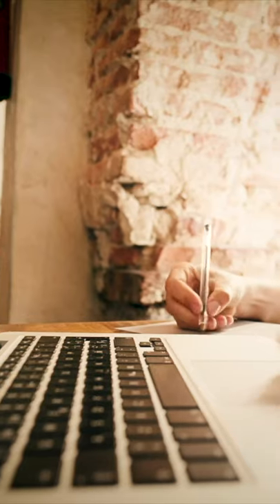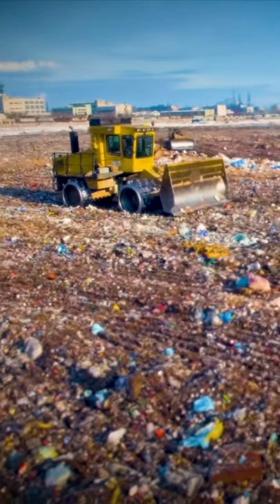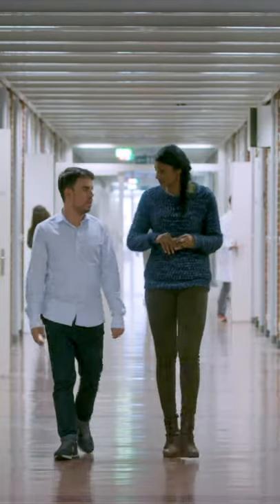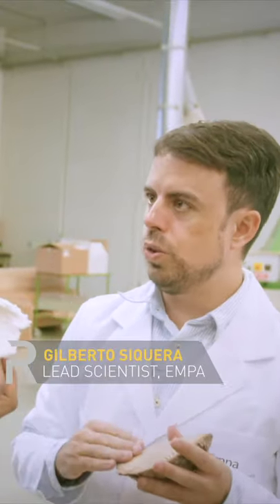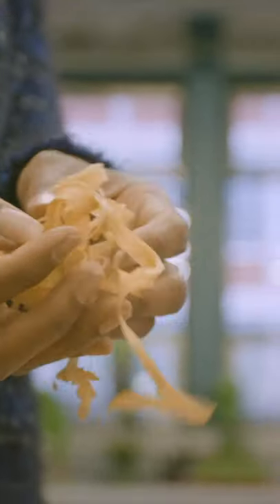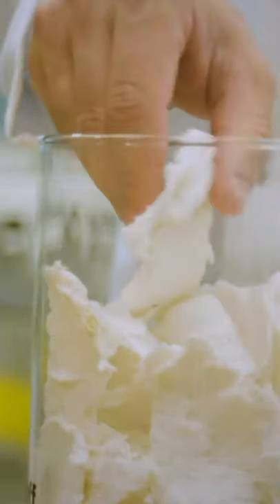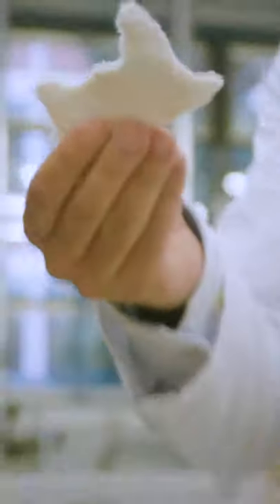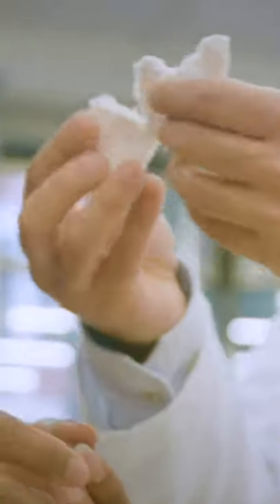Could cellulose replace plastics?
📱 💻 Phones, laptops and home appliances… people’s reliance on short-term plastics has sparked an environmental crisis. Scientists say the solution could lie in cellulose from wood transformed by 3D printers ♻️